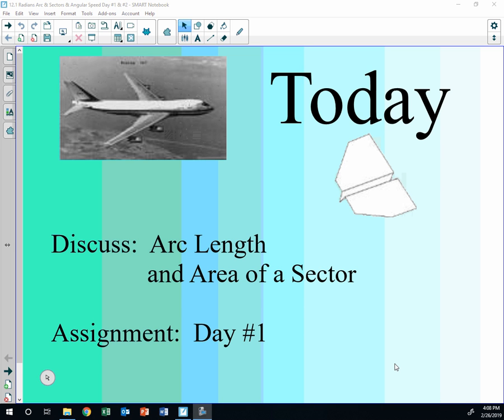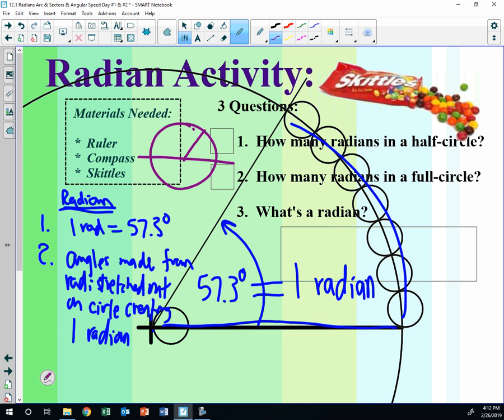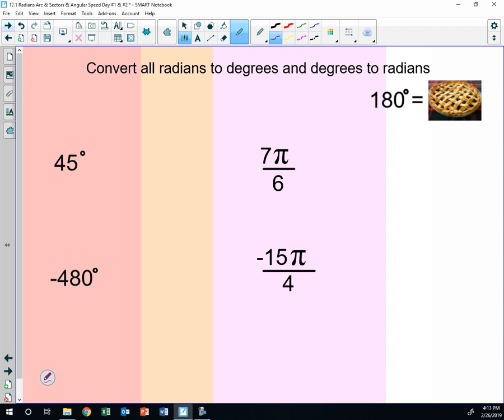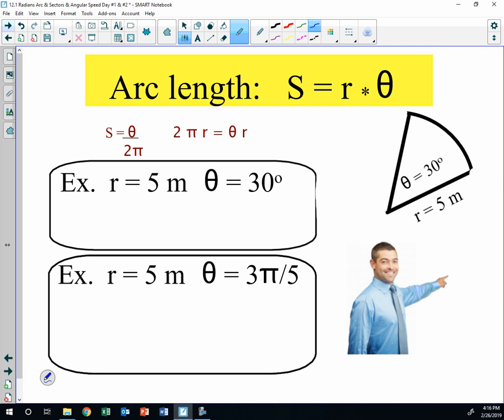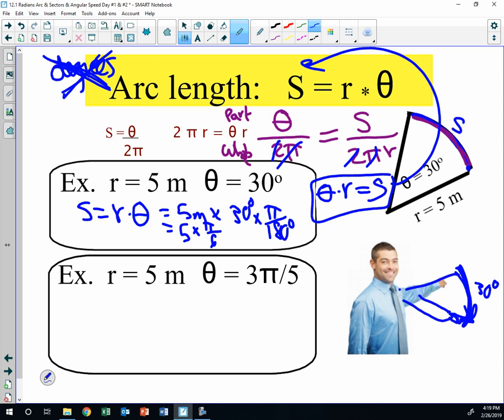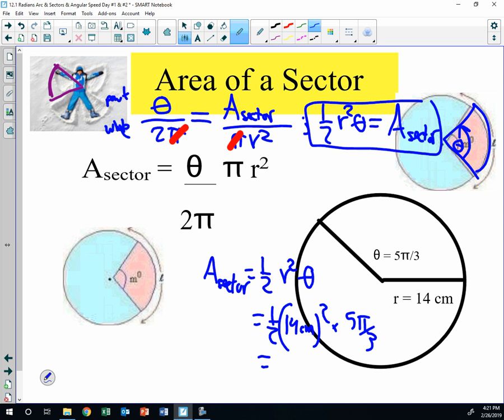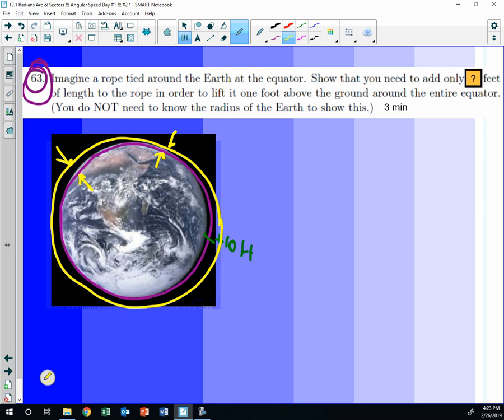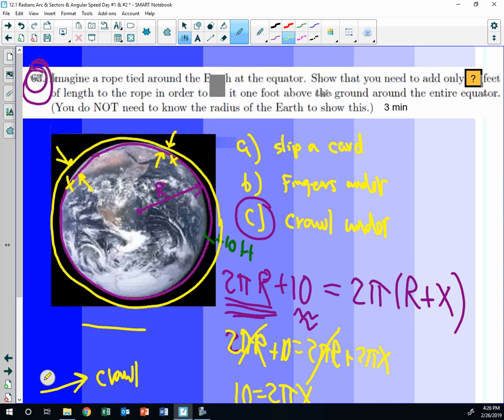HPC Radians Arc and Sector